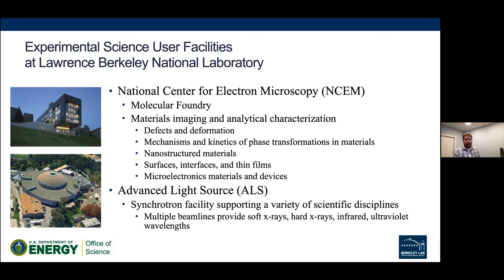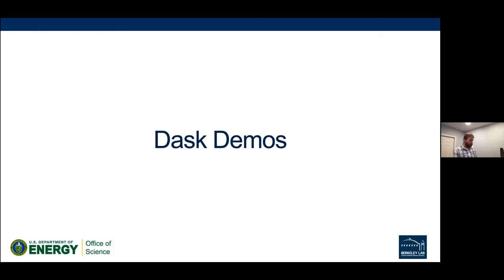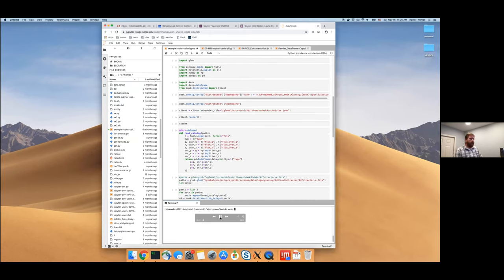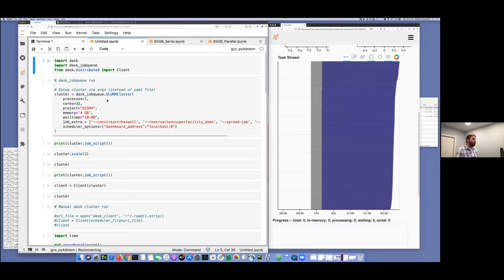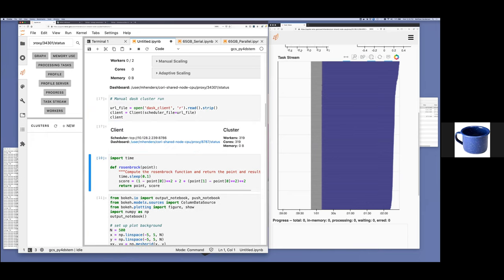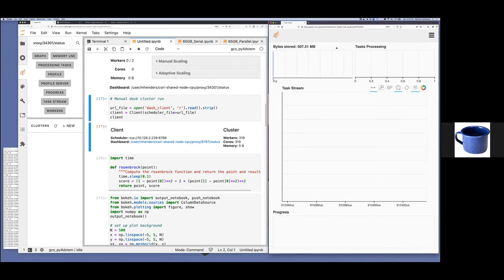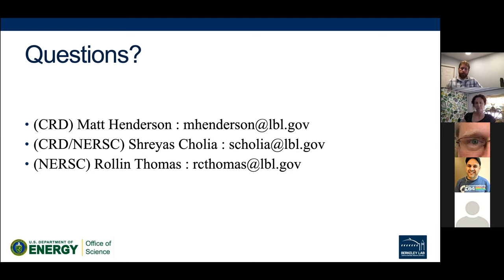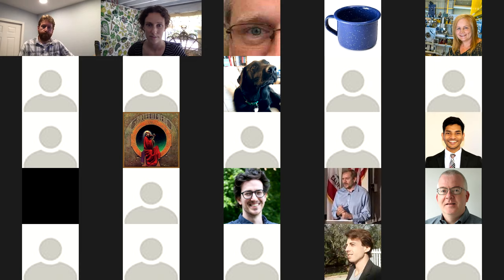Jupyter demo video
Presented by Matthew Henderson (with Shreyas Cholia and Rollin Thomas)

Large scale "Superfacility" type experimental science workflows require support for a unified, interactive, real-time platform that can manage a distributed set of resources connected to High Performance Computing  (HPC)  systems.  Here we demonstrate how the Jupyter platform plays a key role in this space - it provides the ease-of-use and interactivity of a web science gateway while providing scientists the ability to build custom, ad-hoc workflows in a composable way.  Using real-world use cases from the National Center for Electron Microscopy (NCEM) we show how Jupyter facilitates interactive analysis of data at scale on NERSC HPC resources.

Jupyter Notebooks combine live executable code cells, with inline documentation and embedded interactive visualizations. This allows us to capture an experiment in a fully contained executable Notebook that is self-documenting and incorporates live rendering of outputs and results as they are generated. The Notebook format lends itself to a highly modular and composable workflow, where individual steps and parameters can be adjusted on the fly. Additionally, the Jupyter platform can support custom applications and extensions that live alongside the core Notebook interface.

We will use real world science examples to show how we create an improved interactive HPC experience in Jupyter including:
- Improvements to the NERSC JupyterHub Deployment
- Scaling up code in a Jupyter notebook to run on HPC resources through the use of parallel task execution frameworks
- Demonstrating the use of the Dask task framework as a backend to manage workers from Jupyter
- Enabling project-wide workflows and collaboration through sharing and cloning  Notebooks, and their associated software environments
We will also discuss related projects and potential future directions.